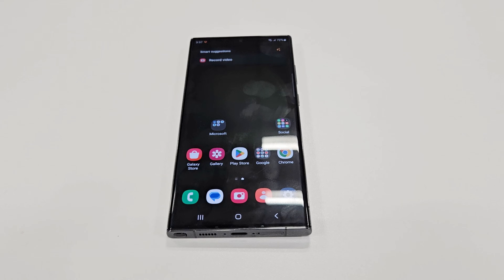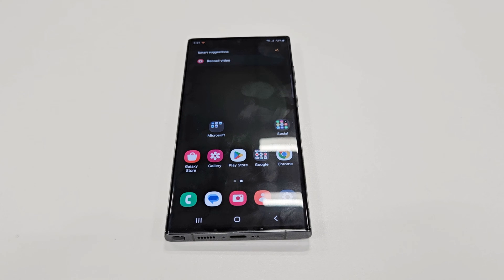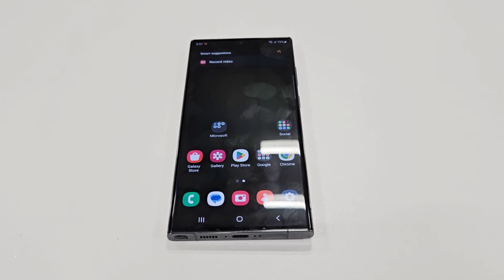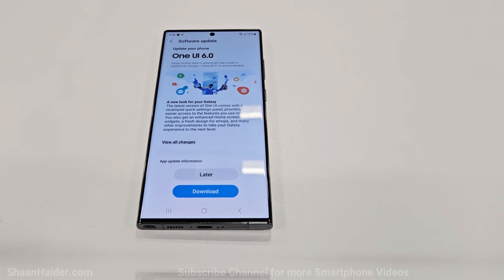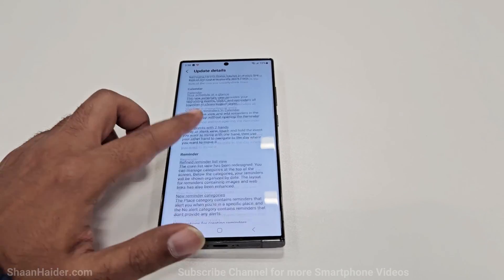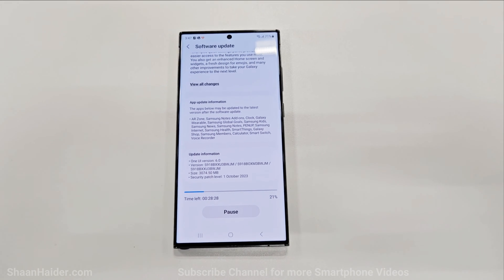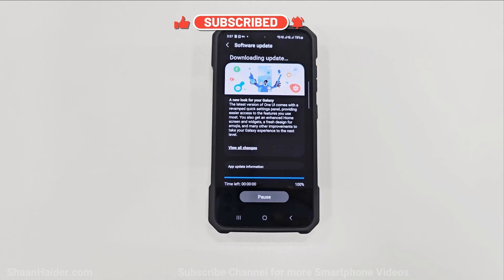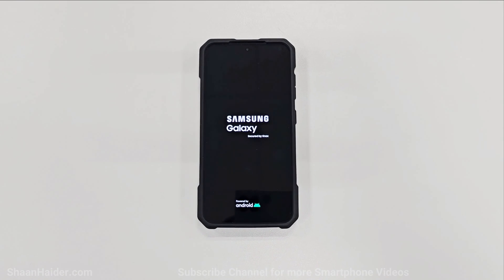How to Update Samsung Galaxy S23 Ultra, S23 to Android 14 and OneUI 6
How to update the Samsung Galaxy S23 Ultra, S23, Z Flip 5, Z Fold 5 etc. to Android 14 OS and OneUI 6.